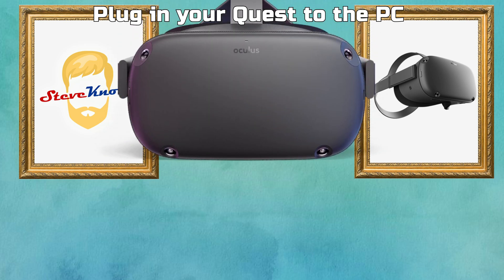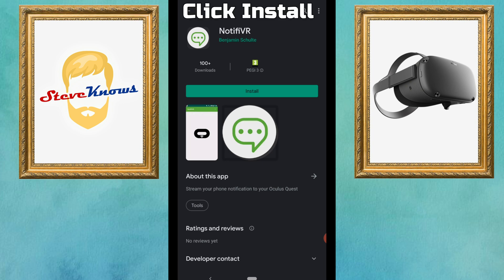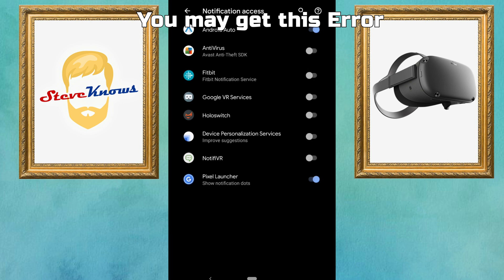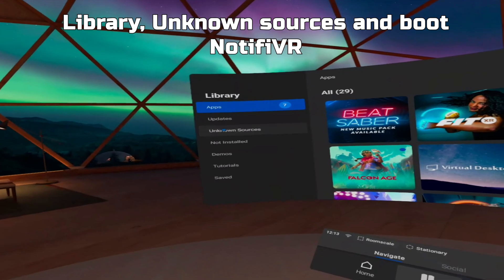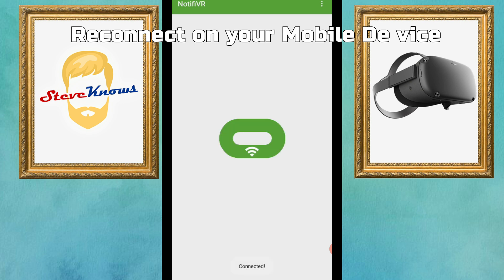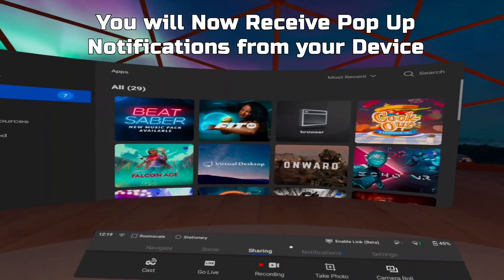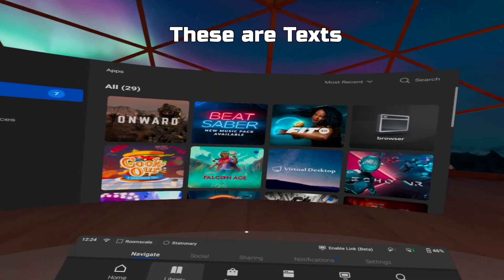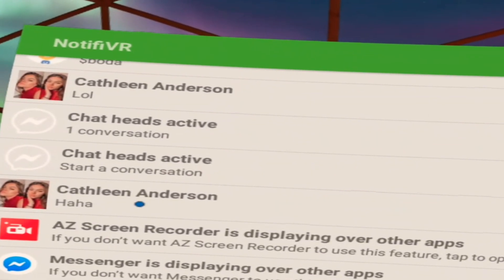Get Mobile Notifications in Your Oculus Quest! (TikTok, Texts, Discord & More) NotifiVR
Never Miss a Message, SnapChat, Tinder Like, Tik Tok, Pizza Delivery Ever again in VR with NotifiVR FREE!
This super Quick Easy guide will show you how to set up your Android Device to your oculus quest.

Good Day!

DAPUGE1 - QuestComs YT
Shynee - YT
BoggitVR
Jaroslaw Nikoniuk
Skeeva - BetweenRealities YT
YeetMeister D
Steve Silk
John Q
Matt Sansen
VR Balance - Accessories
FTFE - YT Channel
OculusQuestFun